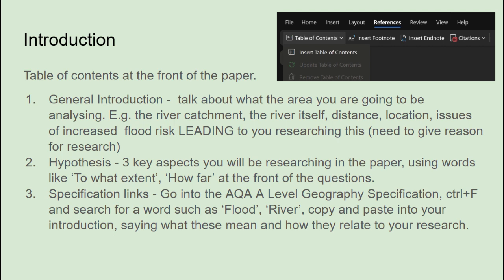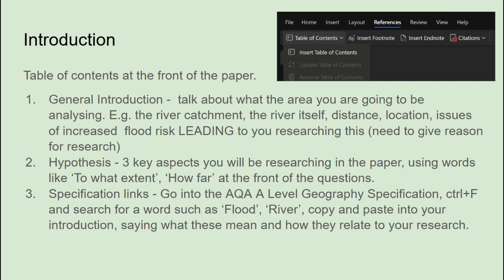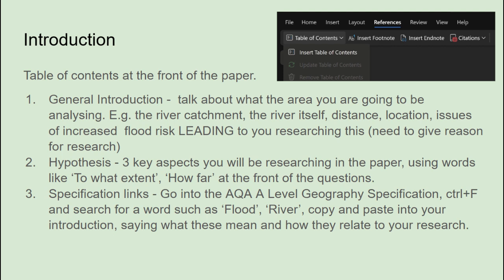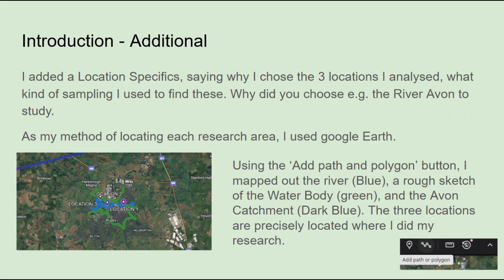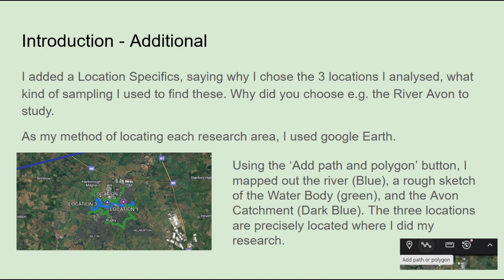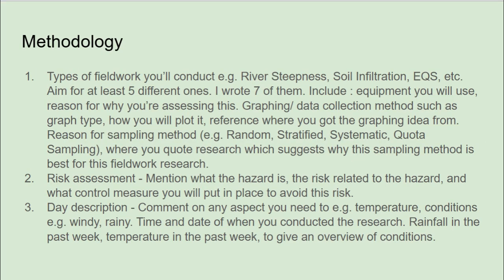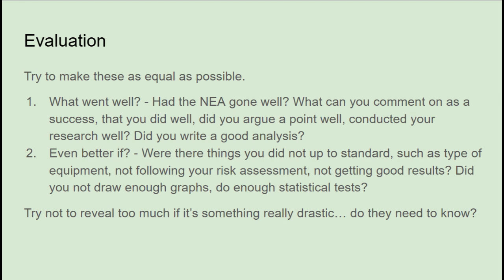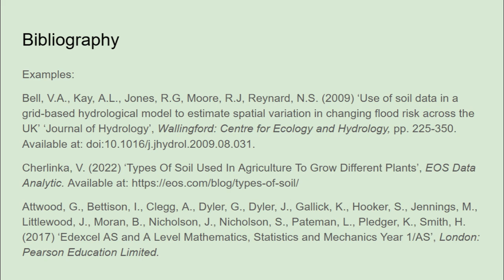The NEA - AQA A Level Geography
Hello, this is my video about the Non Exam Assessment in AQA A Level Geography. This is based on what I had written for mine this year, mainly focusing on the structure. I hope this helps in those final checks and before you do your NEA.